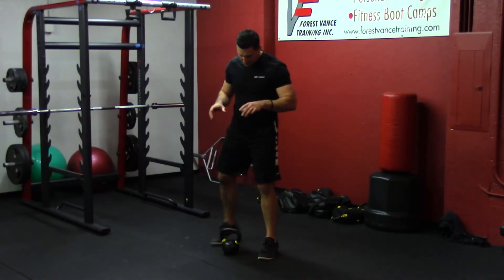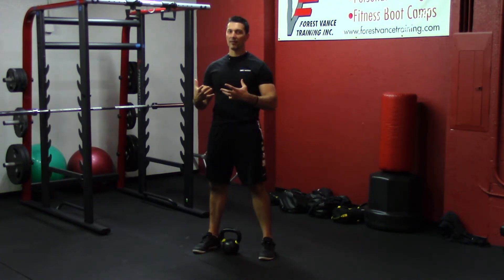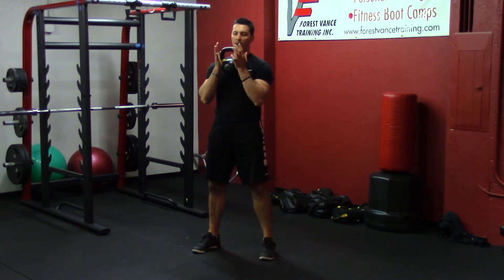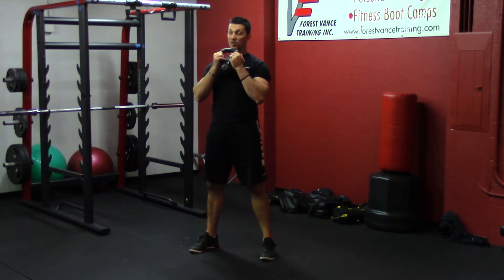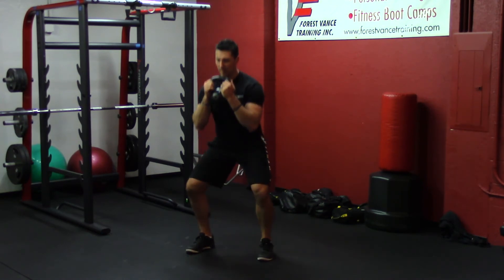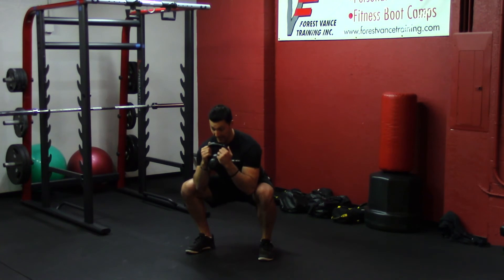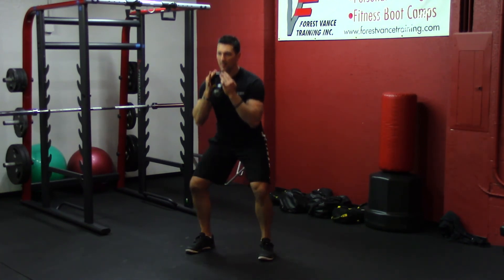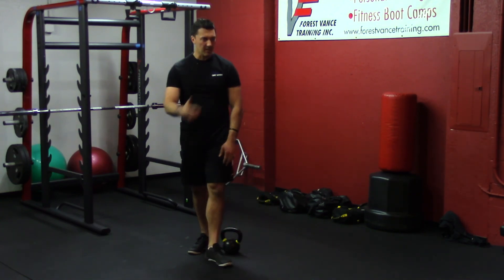Kettlebell Exercises for Beginners - the Squat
++ In KETTLEBELL HACKS, you'll learn specific drills you can use to rapidly master the basics of kettlebell training. The best part is, it's 100% FREE for a limited time.

8 tips to perform the kettlebell squat - discover where you may be making mistakes with this basic kettlebell exercise for the entire body:

1 - Pick a kettlebell up off of the floor, cleaning it with both hands into starting position. When the kettlebell is picked up, a neural spine position will be maintained.

2 - Assume a shoulder width stance with the feet.

3 - Hips will decend back and down to start the movement.

4 - Hips will decend lower than the knees at the bottom.

5 - The lumbar curve is maintained, and the heels stay down on the ground.

6 - The knees stay in line with the toes.

7 - The top of the movement is completed with full knee and hip extension.

8 - The kettlebell will be placed on the ground in the same fashion that it was picked up.

At this point, you have 8 tips to learn and perfect your kettlebell squat.

But these aren't your only keys to success.

You also need to know how to perform the rest of the basic kettlebell exercises with great form to get the results you're looking for, and to stay injury free.

And that's what you'll learn in my free online course, KETTLEBELL HACKS!

In KETTLEBELL HACKS, you'll learn specific drills you can use to rapidly master the swing, clean, and snatch.

The best part is, it's 100% FREE for a limited time.